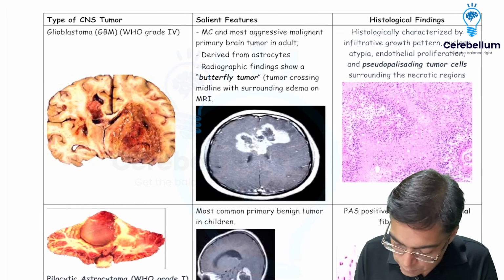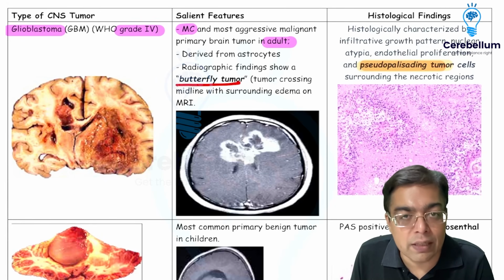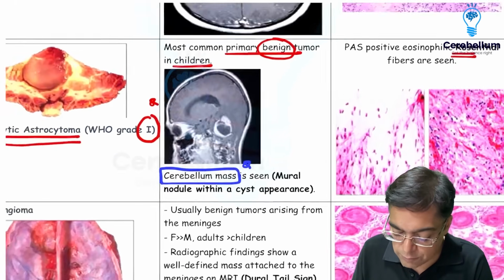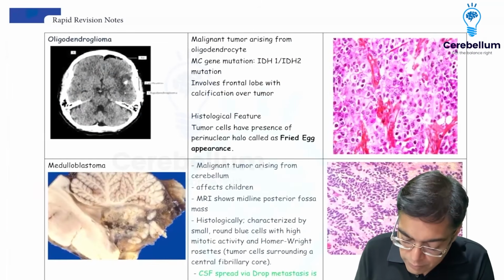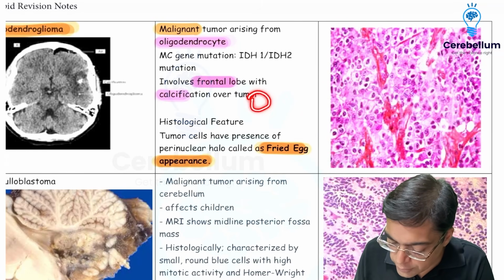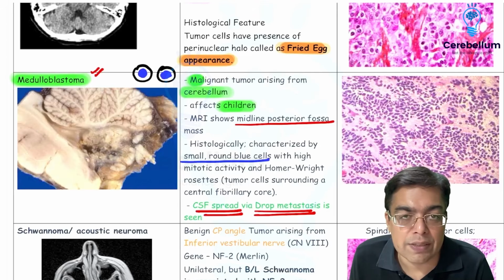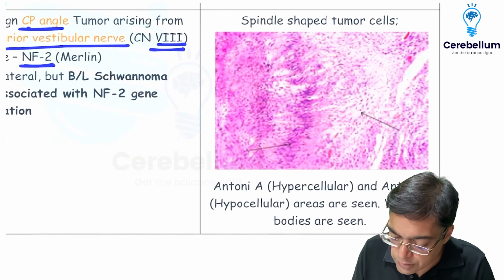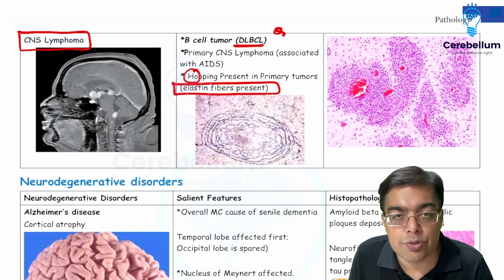CNS TUMORS High Yield Topics NEET PG | INI CET | Pathology | Dr. Sparsh Gupta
CNS tumors are a high-yield topic, and most questions are built around a few “trigger words.”
In this video, we make brain tumors easy by linking clinical clues + radiology + histology buzzwords — so you can recognize the diagnosis in seconds during exams.

What we cover (with exam keywords):

Glioblastoma (WHO Grade 4, adults)

Most common primary malignant brain tumor in adults
Crosses midline → “Butterfly tumor”
Pseudopalisading necrosis + endothelial proliferation
Highly aggressive → poor prognosis

Pilocytic Astrocytoma (WHO Grade 1, children)

Benign, good prognosis
Often in cerebellum
Rosenthal fibers (eosinophilic, PAS-positive)

Meningioma (benign, adults; more common in females)

Arises from arachnoid cap cells
MRI: Dural tail sign
Psammoma bodies + progesterone receptor positivity

Oligodendroglioma (frontal lobe)

Frontal lobe involvement → behavioral changes
Often calcified
Histology: Perinuclear halo → “Fried egg appearance”
Commonly linked with IDH mutations

Medulloblastoma (malignant, children; cerebellum)

Midline posterior fossa mass
CSF spread → Drop metastasis
Small round blue cells + Homer Wright rosettes

Schwannoma (CPA tumor; vestibular nerve)

Cerebellopontine angle tumor
Antoni A / Antoni B areas
Verocay bodies
Bilateral schwannomas → suggest NF2

Primary CNS Lymphoma

Often Diffuse Large B-Cell Lymphoma
Seen in immunosuppression (e.g., AIDS)
Classic exam descriptions included

Ideal for NEET PG / INI-CET / FMGE rapid revision and last-minute MCQs.